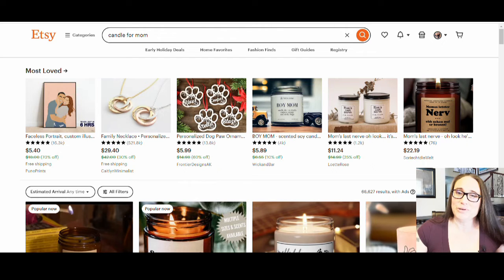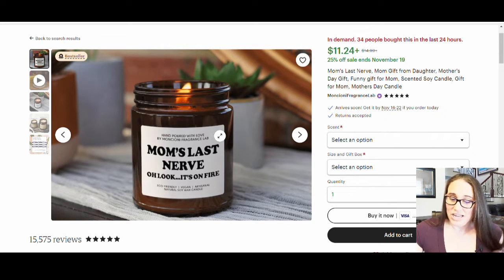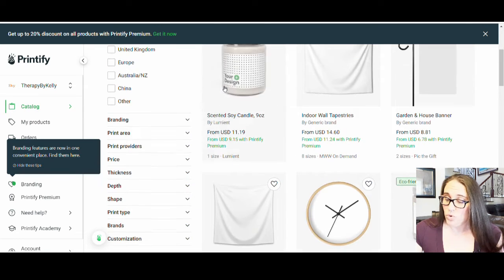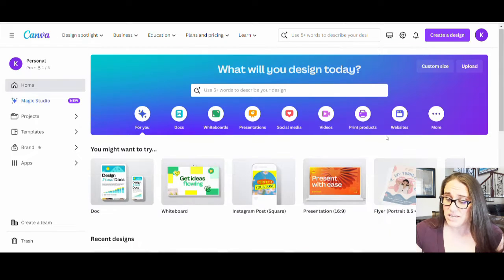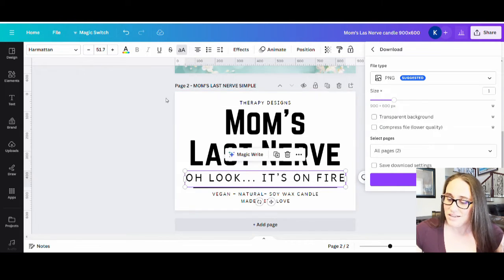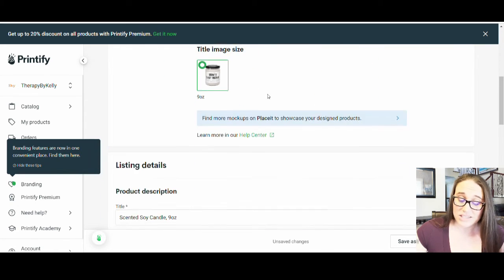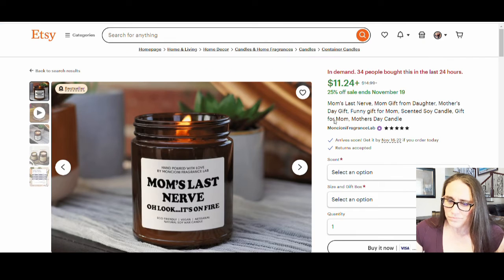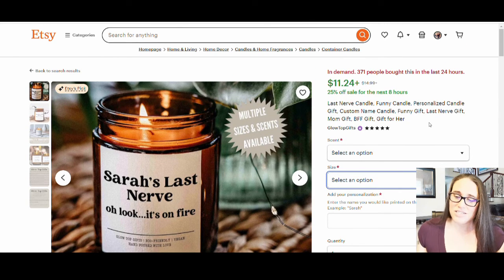Make Money Selling Print On Demand Custom Candles on Etsy Using Canva And Printify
This step by step POD design tutorial for beginners goes over how to make a unique product for your print on demand business. Learn how you can use Canva, Printify and Etsy to make money in 2025 and increase your sales. Master 2025 by learning how to make trending niche designs you can sell on shirts, mugs, stickers, ornaments, pop sockets, phone cases and more. Grow your business by learning new skills and sell your designs on POD platforms such as Amazon Merch on Demand, Amazon Seller Central, RedBubble, Etsy, TeePublic and more and make supplemental income in 2025.